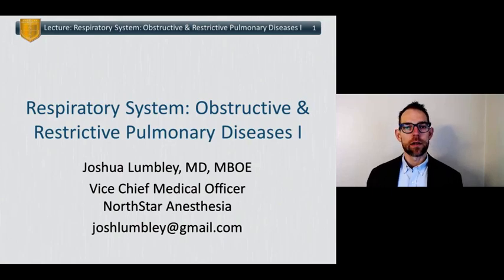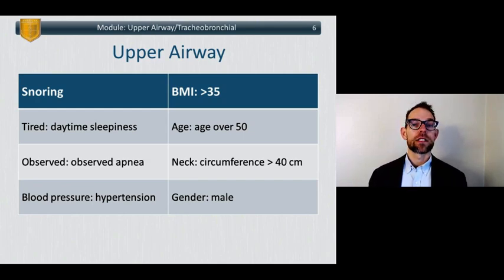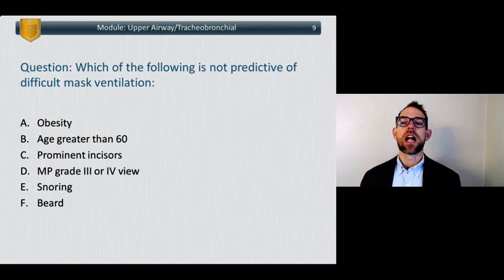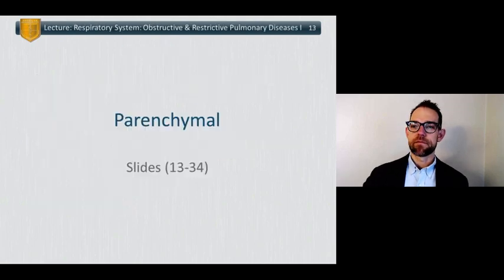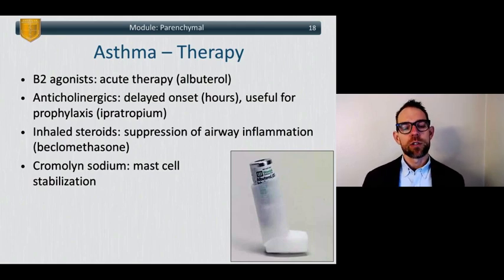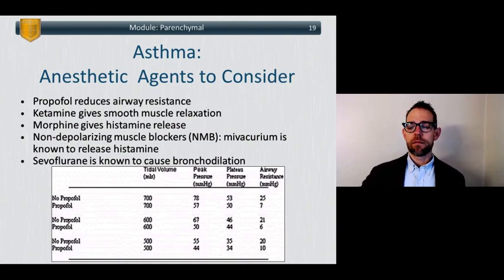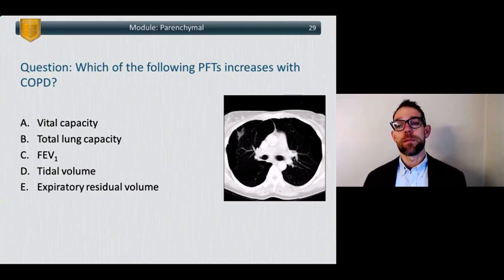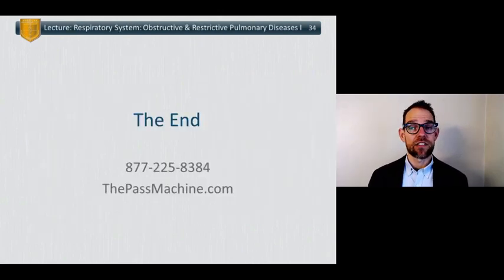ANADVv2 1 13A Respiratory System Obstructive & Restrictive Pulmonary Diseases I